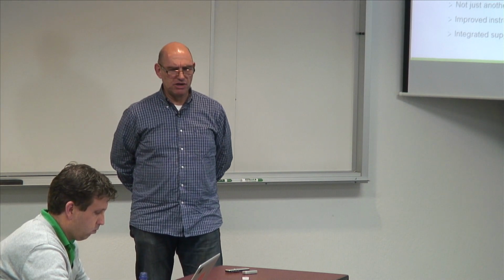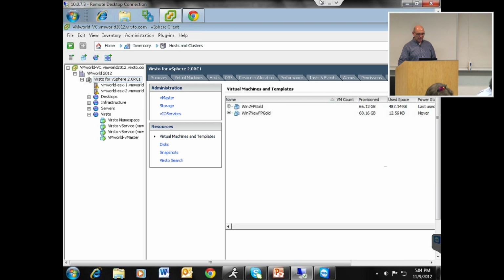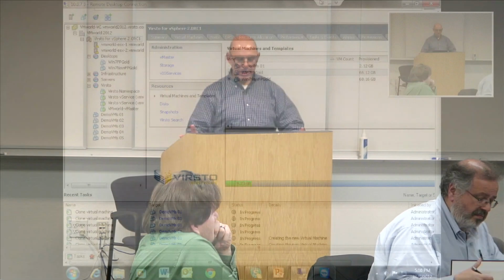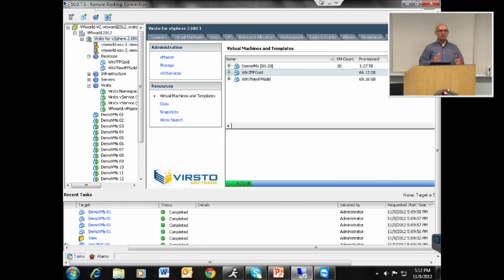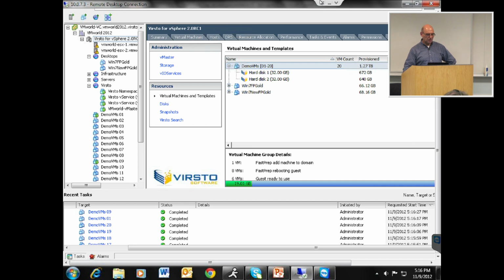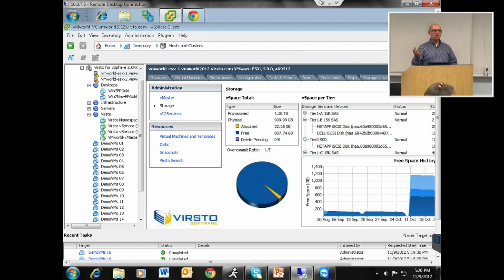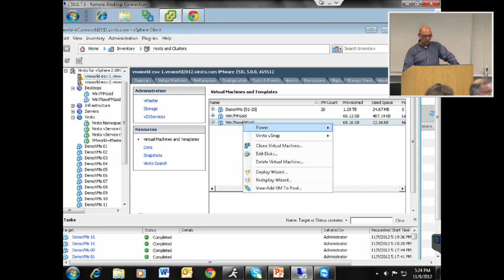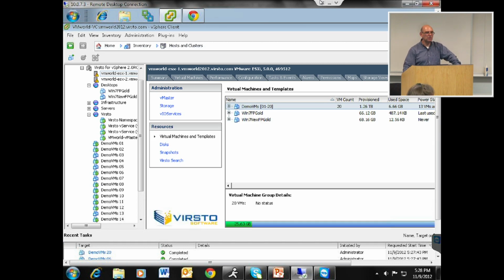Virsto for vSphere 2.0 Discussion and Demonstration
Virsto for vSphere 2.0 is GA December 3rd. Now Datacenter ready, with Deeper integration with native VM provisioning workflows